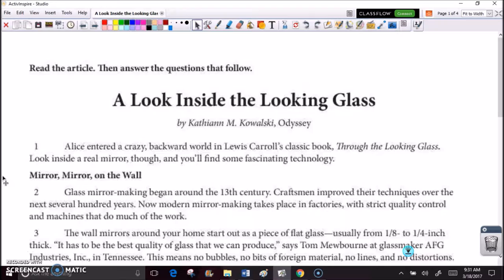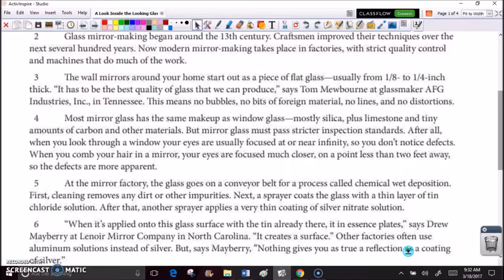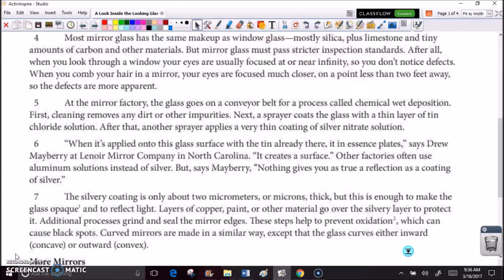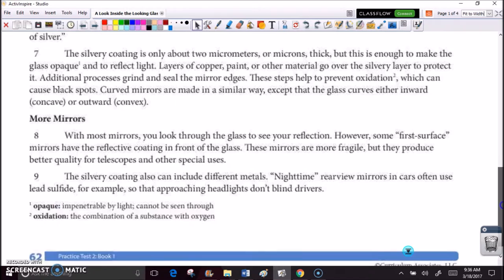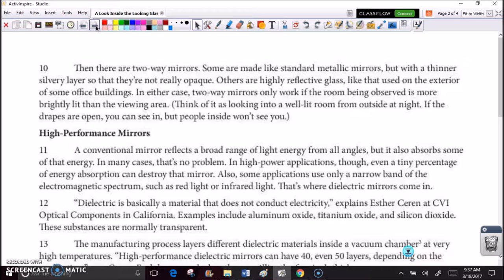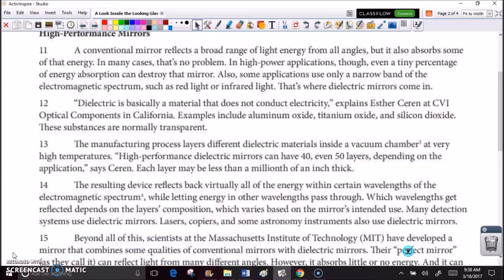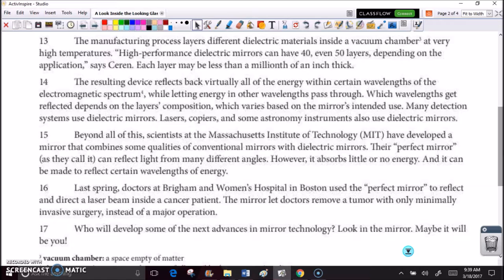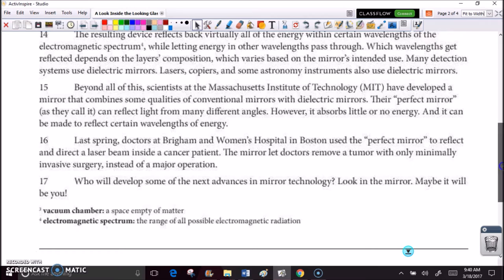Look Inside the Looking Glass Test Passage